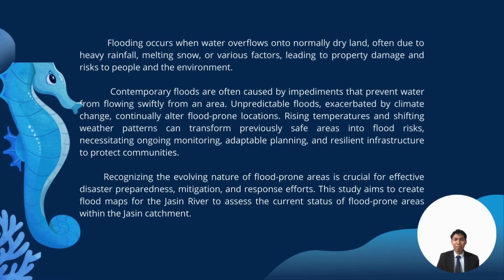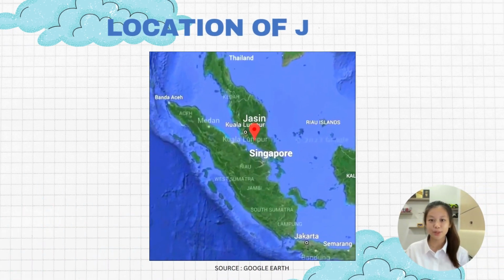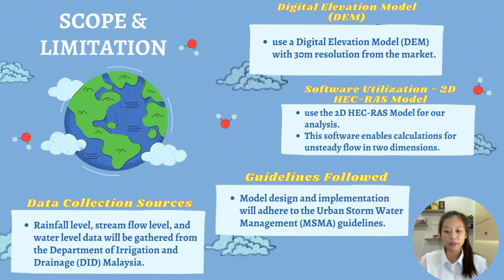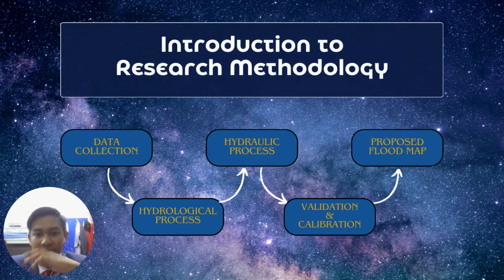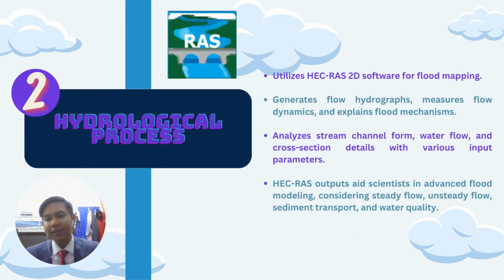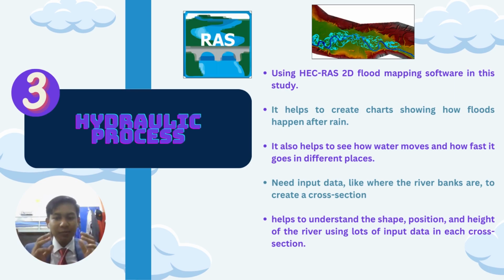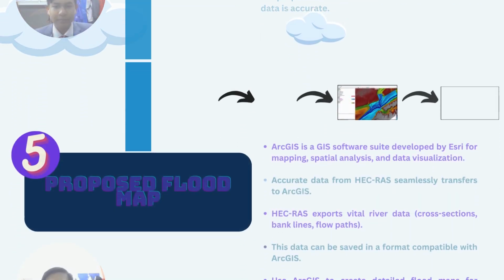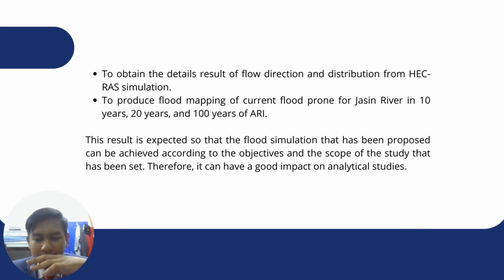FLOOD MAP FOR JASIN RIVER K23